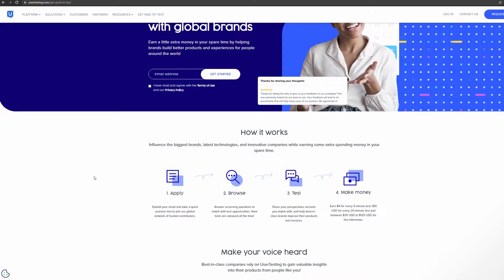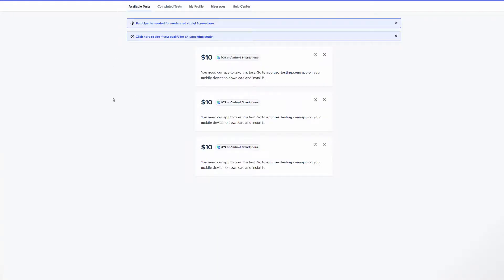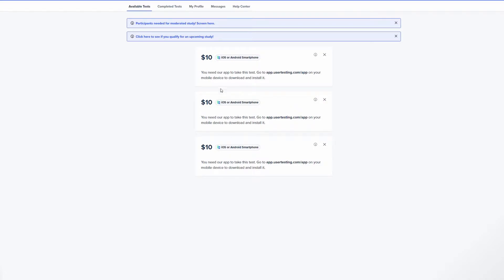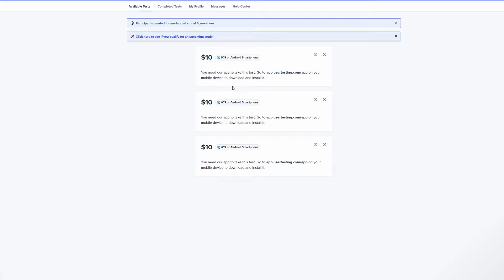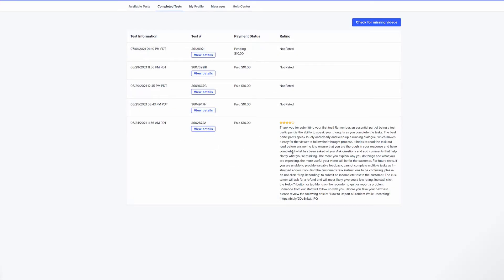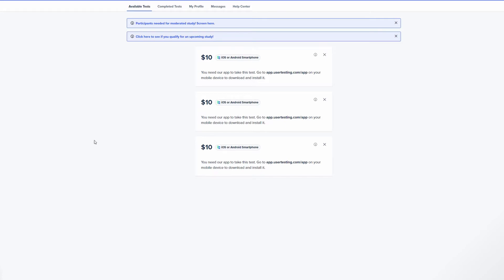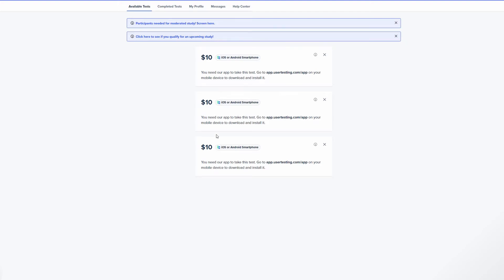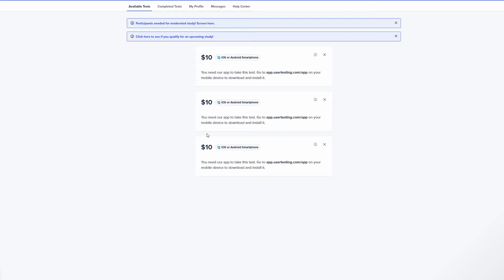Usertesting.com Review 2021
Hopefully this helps anyone who's looking to get started with this site.